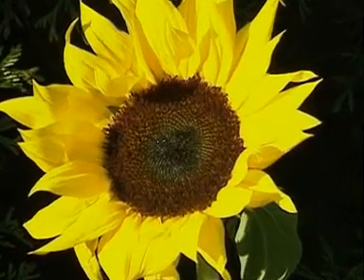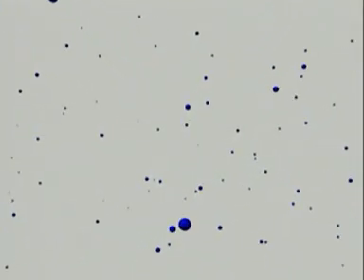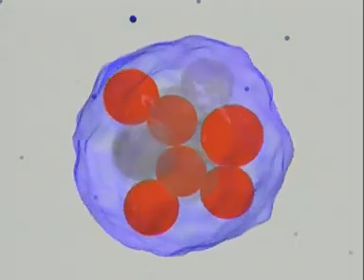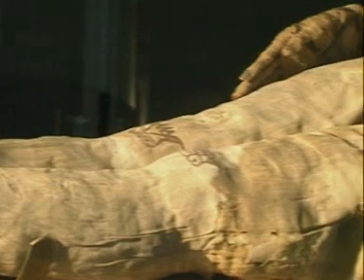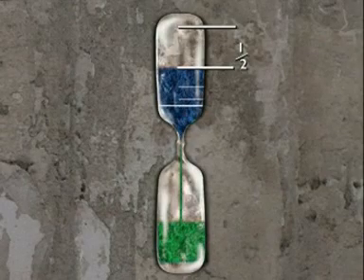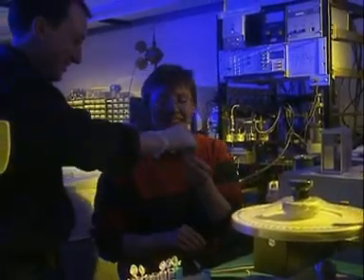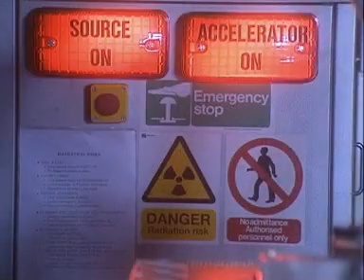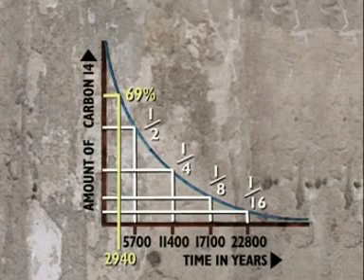KS4-GCSE-Physics-Radioactivity -Radiocarbon Dating